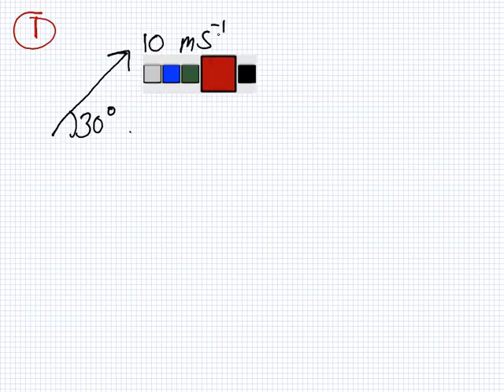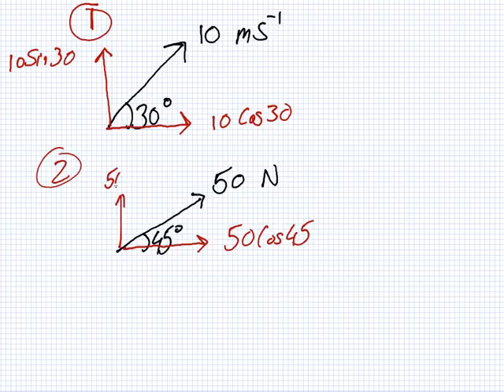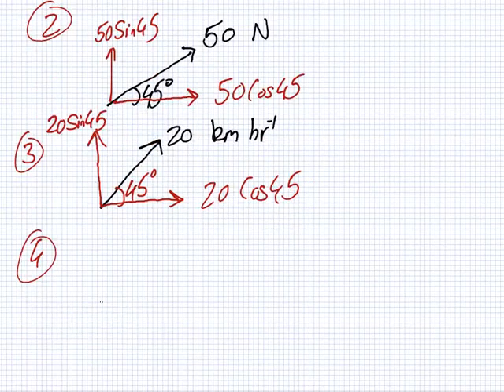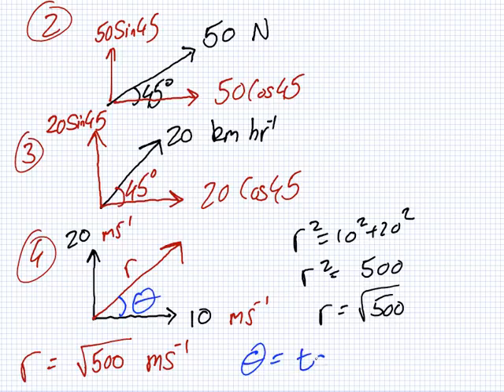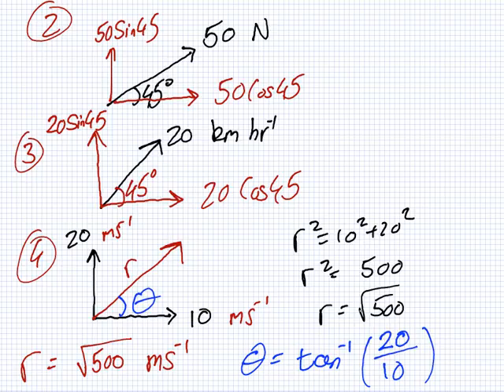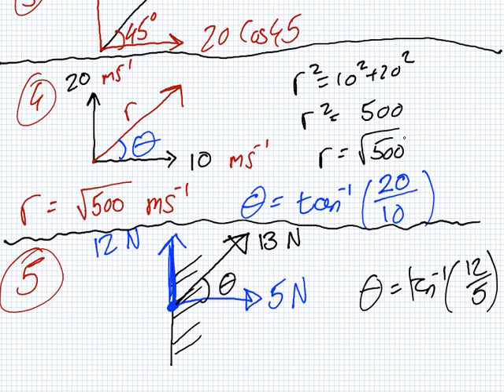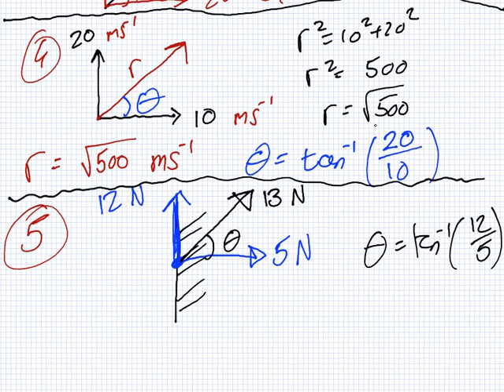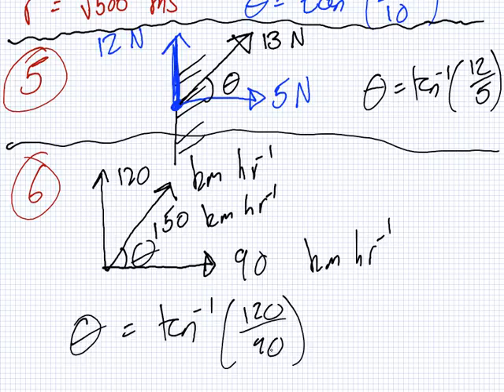Physics | Tutorial | Mechanics | Resolving Vectors